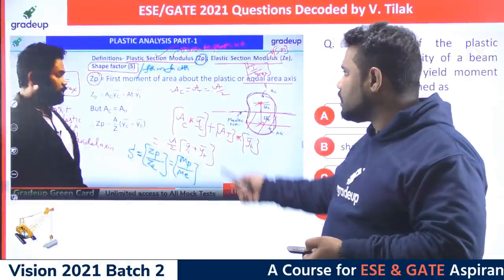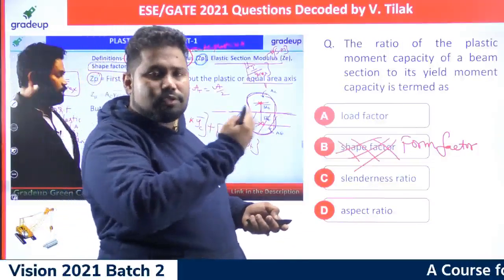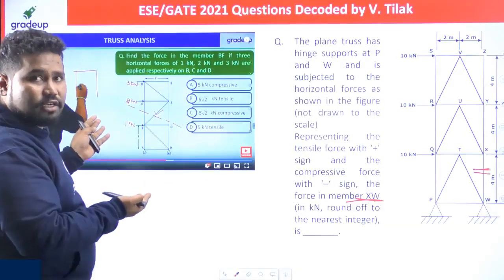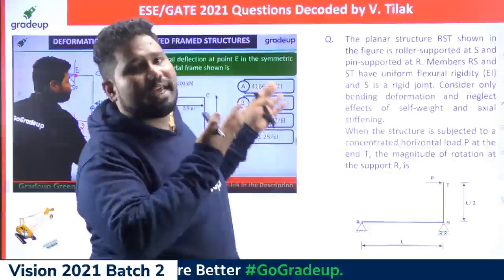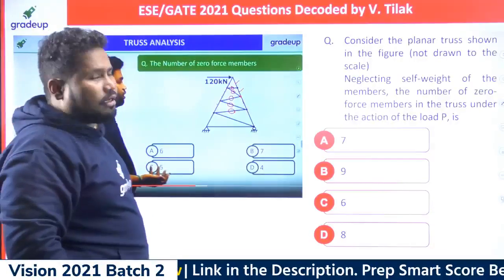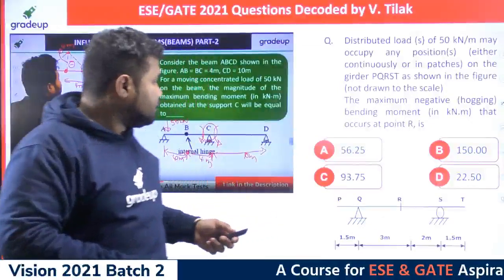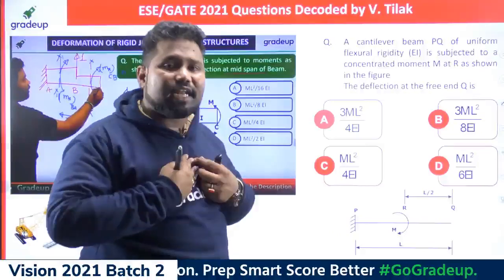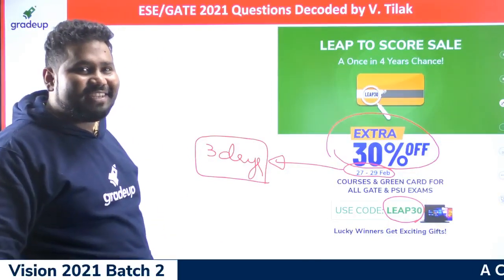Questions Decoded | Structural Analysis & BMC RCC | ESE and GATE 2021 | Tilak Sir | Gradeup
ESE/GATE21 - Watch the live class on Questions Decoded on Structural Analysis & BMC RCC & Steel Structures for ESE and GATE21 Preparation by Tilak Sir. Practice questions on Structural Analysis & BMC RCC for ESE and GATE21 Exam. These classes will help you to level up your preparation for ESE and GATE21.